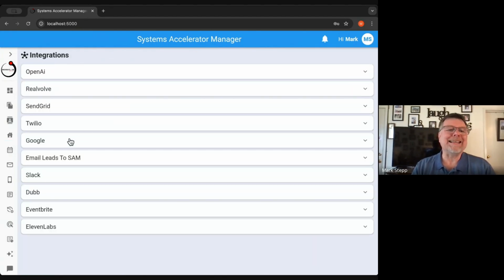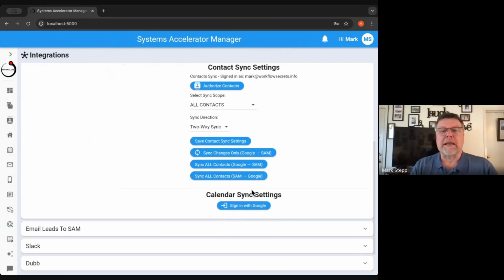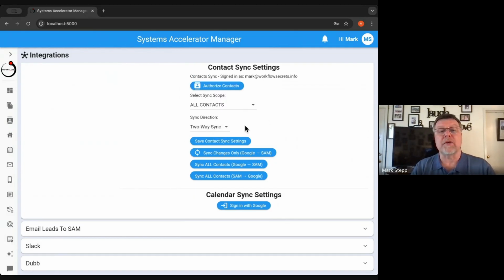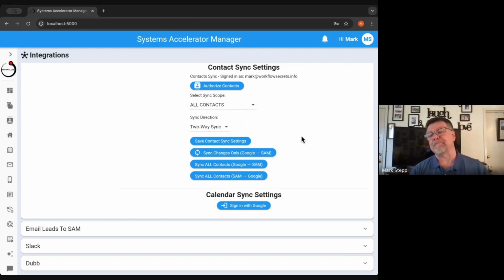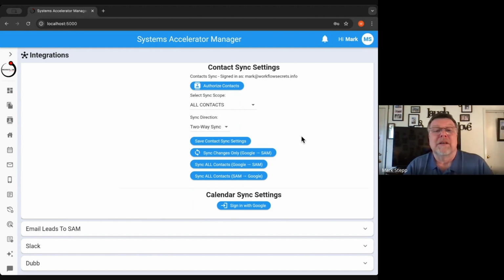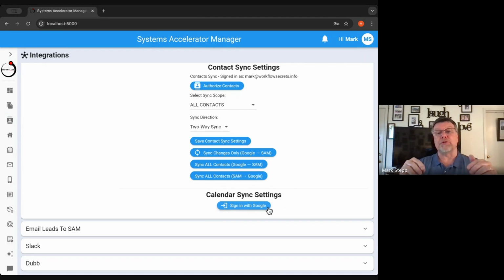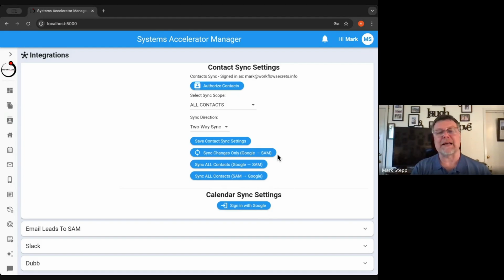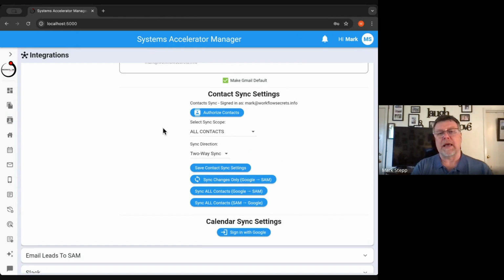Sync Your Calendar & Contacts Between Google & SAM (Two-Way FTW using Sample Data)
No more double entry. This new two-way sync keeps your Google Calendar and Contacts perfectly aligned with SAM—both ways.

⚠️ All sample data in this video is non-client info.